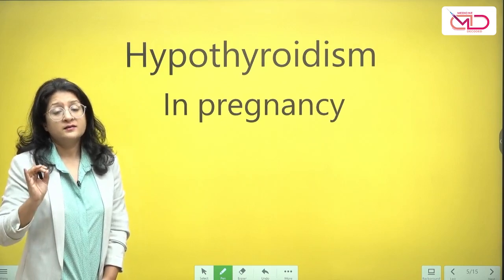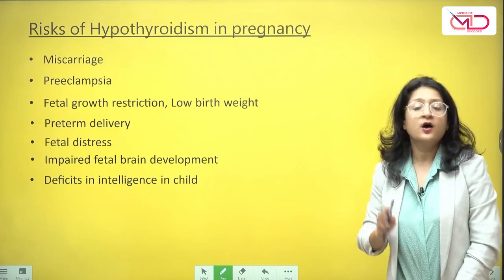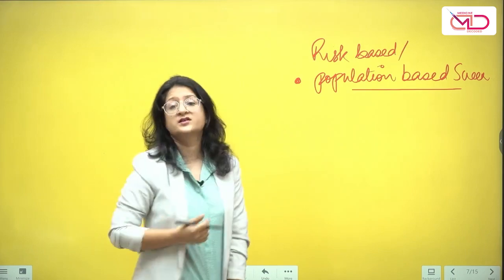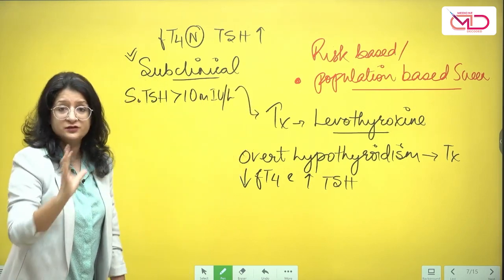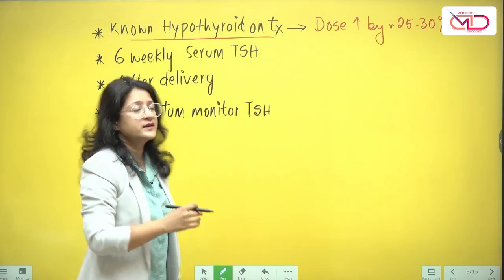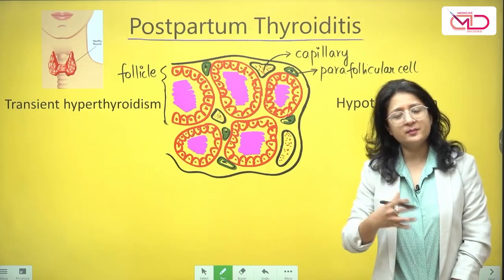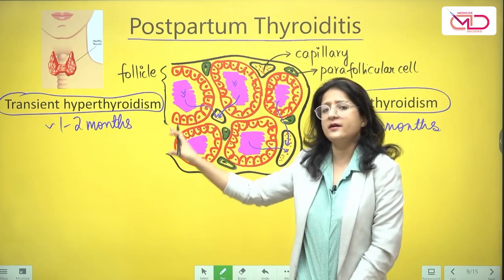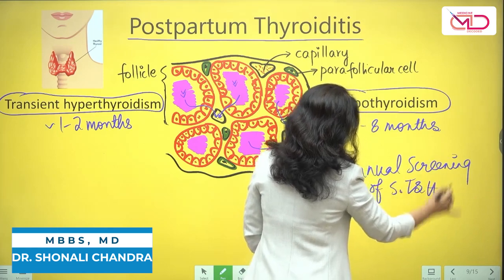Hypothyroidism in Pregnancy | Back to Basics | Dr. Shonali Chandra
Normal thyroid metabolism supports a healthy pregnancy outcome. In the previous video we read how the thyroid physiology changes during pregnancy. Uncontrolled hypothyroidism can lead to adverse pregnancy outcomes. This video discusses the key points regarding hypothyroidism during pregnancy.

OBS-GYNE Full Course Coming soon!

Course features:

- Updated Obs-Gyne content
- Video Lectures
- PDFs of Lectures
- Topic wise Question bank with Explanations
- Connection with Faculty through Telegram